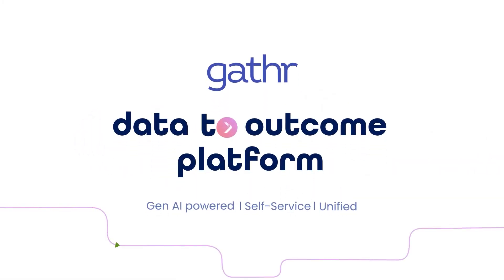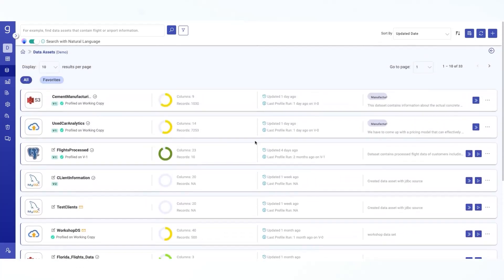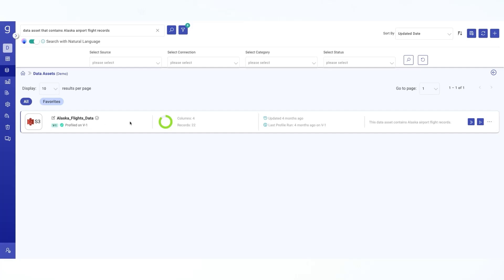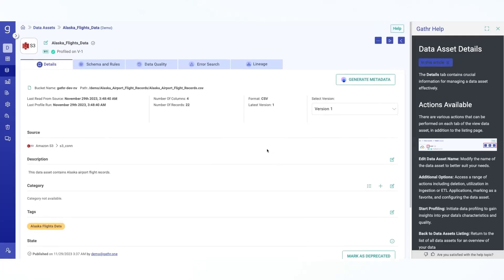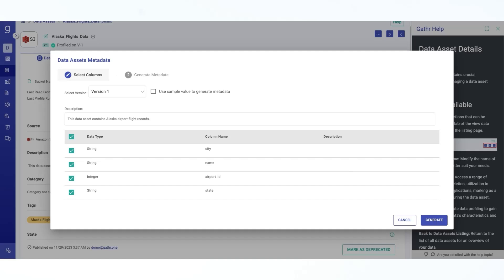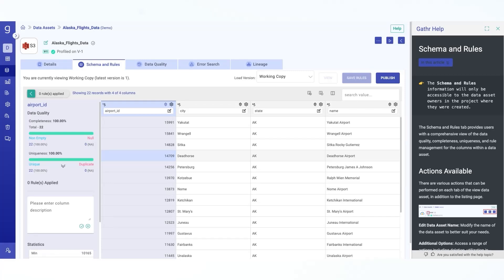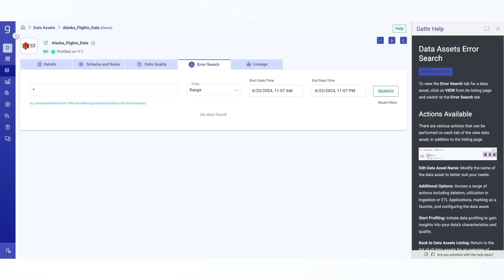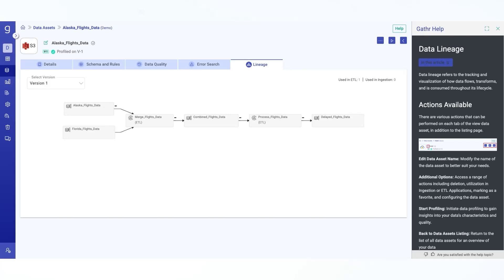Discover data assets using natural language | GathrIQ, data-to-outcome Copilot | Gathr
In today's digital era, data assets are crucial for driving organizational success through informed decision-making and innovation. The ability to access the right data assets directly influences business strategies and outcomes.

Join us in this video as we explore how our first-of-its-kind data-to-outcome Copilot, GathrIQ simplifies data asset discovery and management using natural language.

We explore how easy it is to navigate every step using simple, natural language queries - whether you are discovering quality and trusted data assets, analyzing data structures, or generating human-friendly metadata.